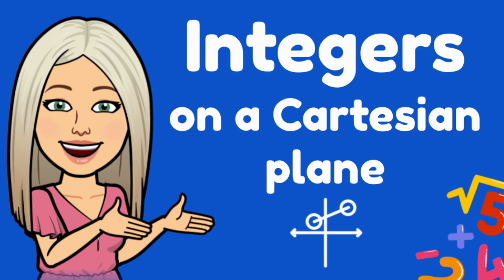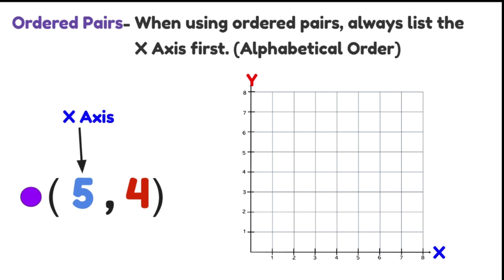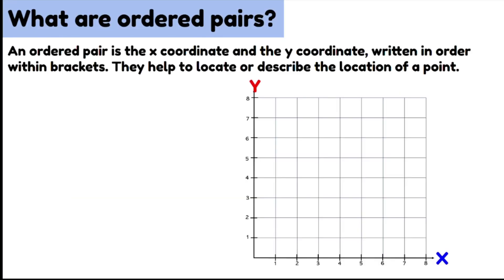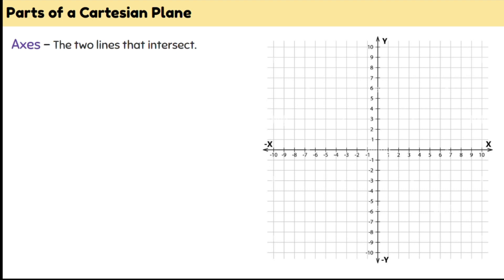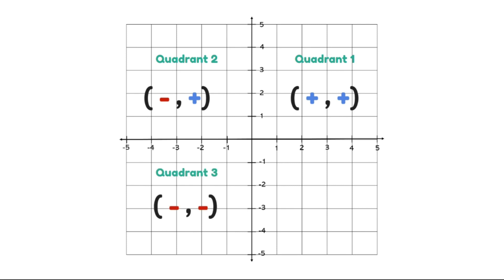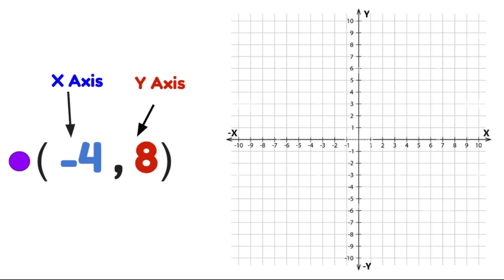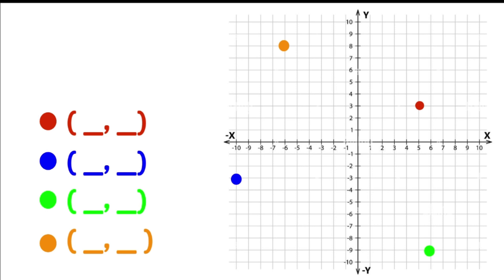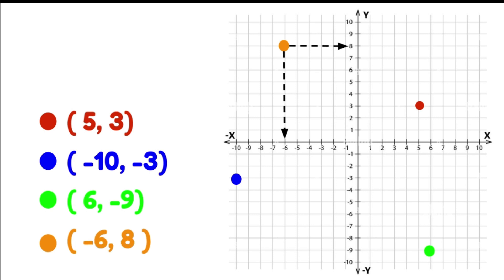Mini Maths Tutorial Integers on a coordinate grid and cartesian plane (Year 6)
What are integers? How can we find them on a coordinate grid/plane or a cartesian plane ?
AC9M6N01: Recognise situations, including financial contexts, that use integers; locate and represent integers on a number line and as coordinates on the Cartesian plane